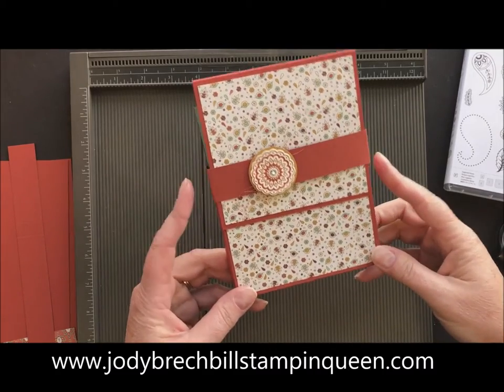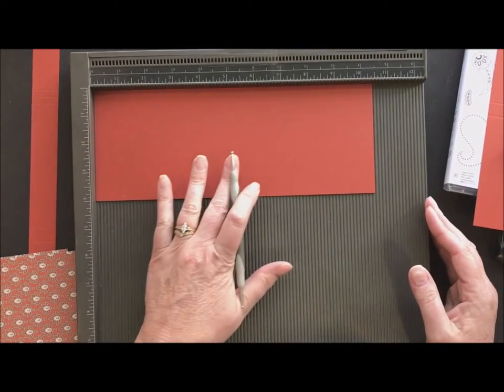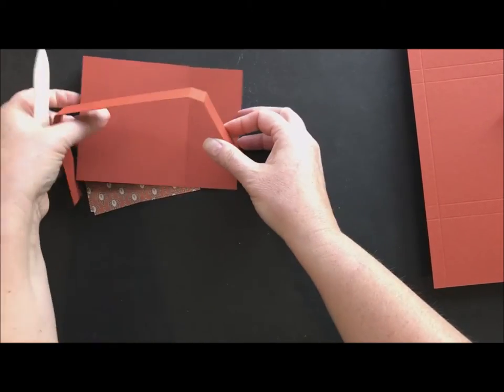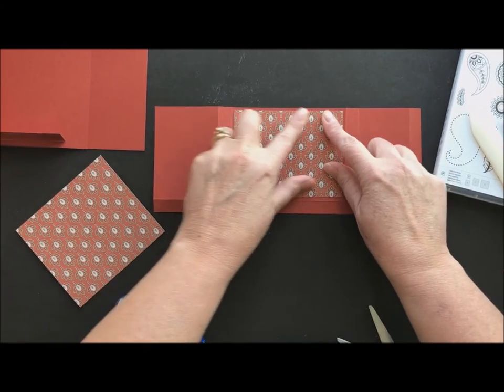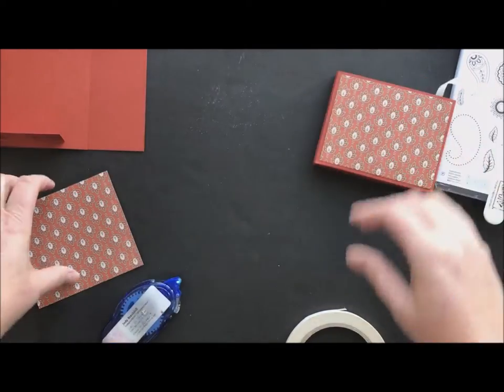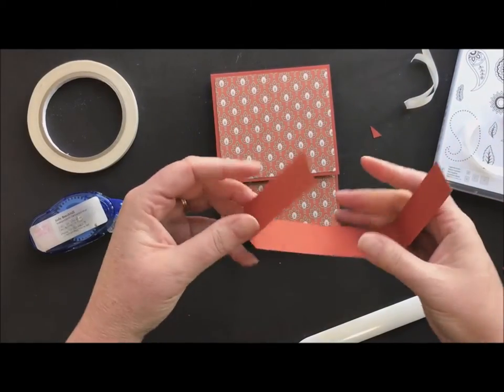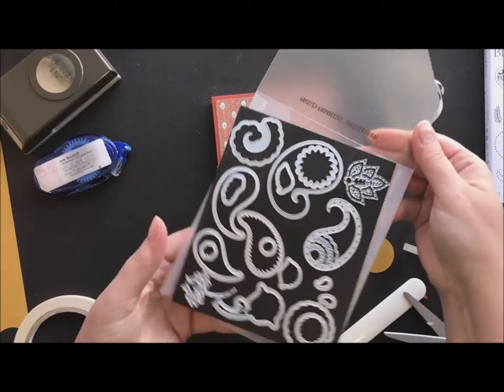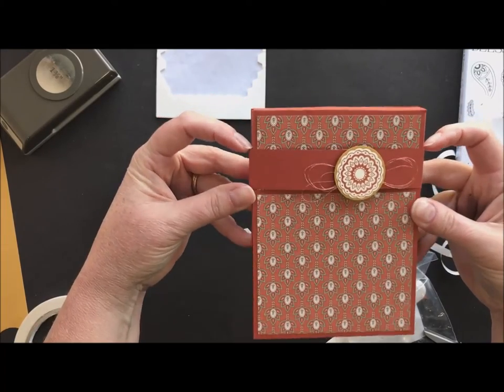movie monday note card box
learn to create this adorable card holder. using Stampin' Up's Paisleys & Posies Suite. Perfect to give as a gift!